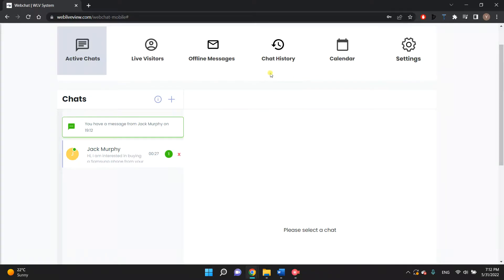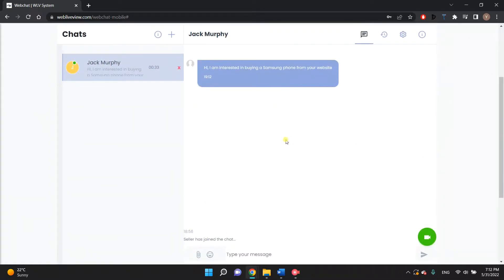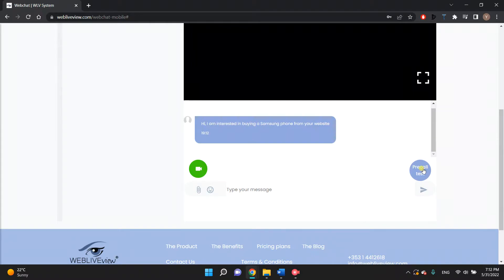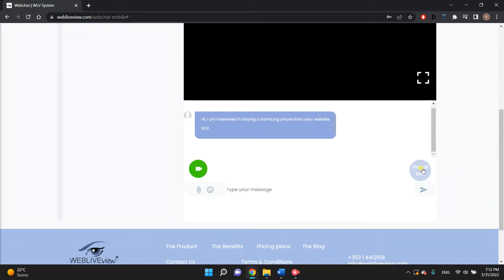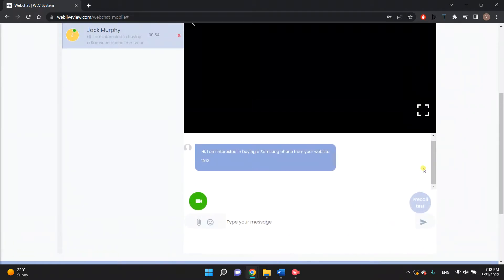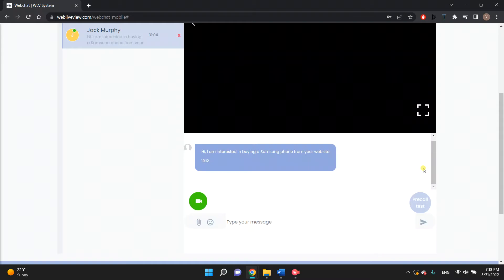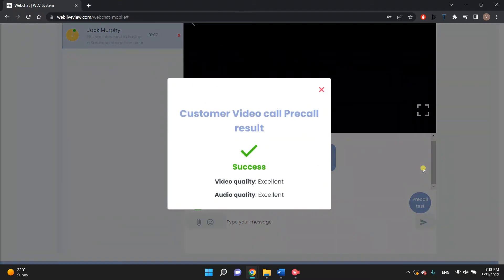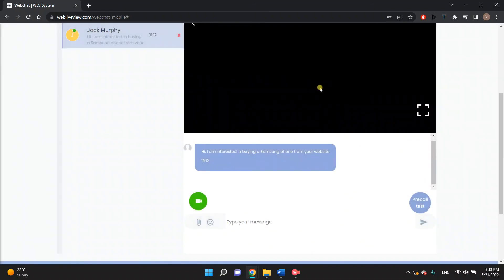Webliveview desktop version How to start a pre call test video call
Welcome to our YouTube tutorial on how to start a pre-call video call test using the desktop version of Webliveview. In this video, we will guide you through the process of checking your customers' internet connection and devices to ensure a smooth customer experience during video calls.

Ensuring high-quality video and audio is crucial for any business that relies on video communication. By following the steps we outline in this tutorial, you will be able to verify the quality of the video call and audio on the customers' side, guaranteeing a seamless and professional experience for both parties.

To start, we will walk you through the steps of checking the customers' internet connection. A strong and stable internet connection is essential for uninterrupted video calls. We will show you how to test the speed and stability of the connection, ensuring optimal performance during your video calls.

Next, we will cover the process of checking the devices used by your customers. Various factors, such as a compatible camera and microphone, can affect the quality of the video call. We will guide you through the steps of verifying these devices, ensuring they are in working order and properly configured.

By implementing the pre-call video call test that we demonstrate in this tutorial, you can proactively address any potential issues before they arise. This will save you time and prevent any disruptions during your video calls, leading to a better overall customer experience.

Don't compromise on the quality of your video calls. Invest a few minutes in conducting a pre-call video call test using Webliveview's desktop version, and ensure a high-quality video call and audio, checked on the customers' side.

Watch this tutorial now and optimize your video call experience for both you and your customers.